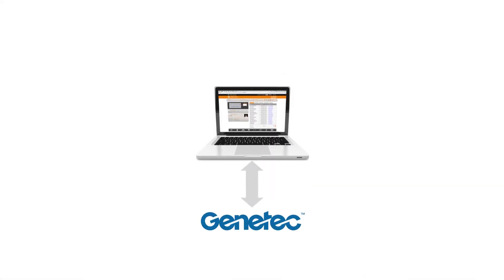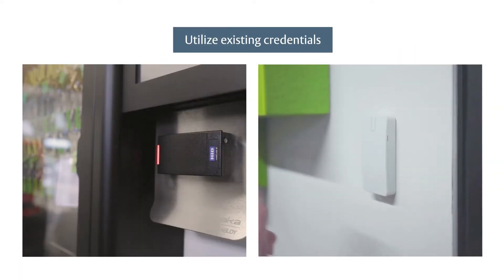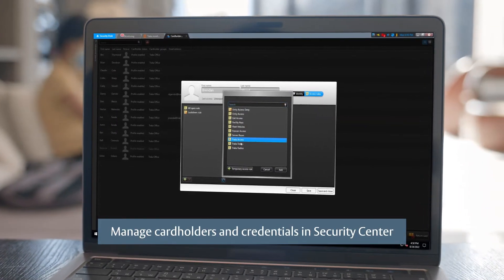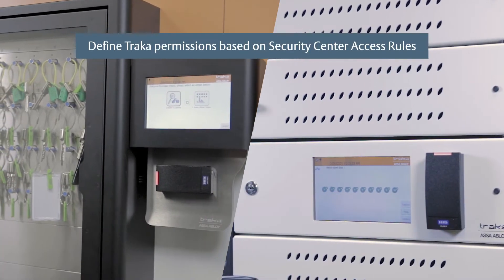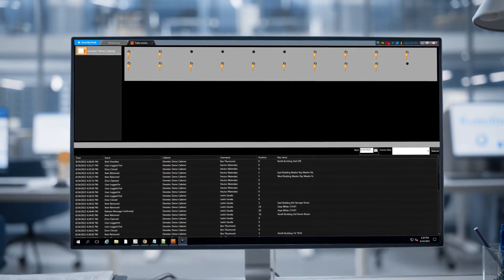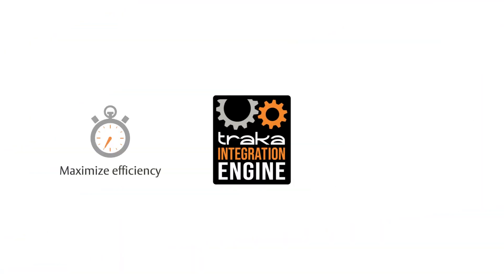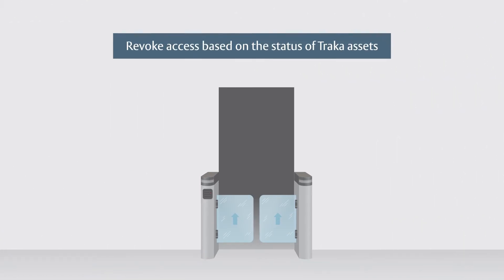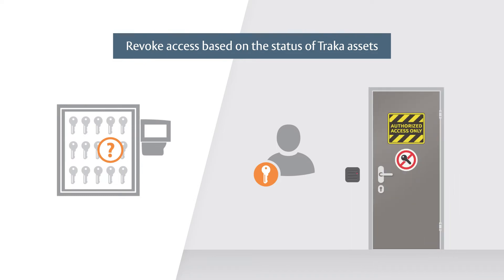Traka Features Focus - Genetec Security Center Integration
See how our TrakaWEB integration can effectively extend the reach of your Genetec Security Center environment to they keys and equipment that drive your business.